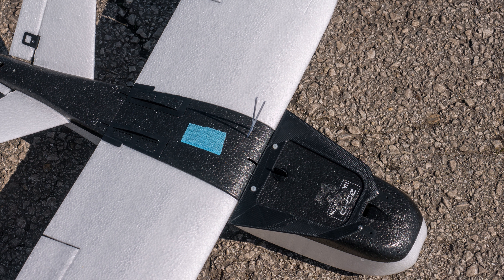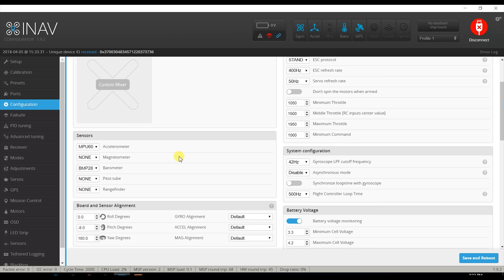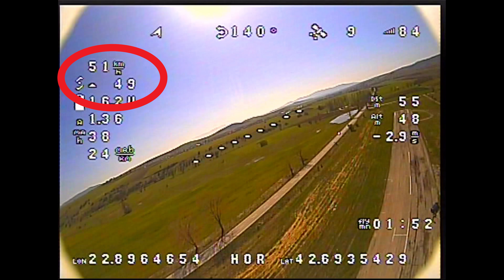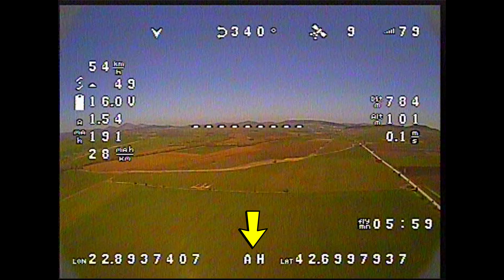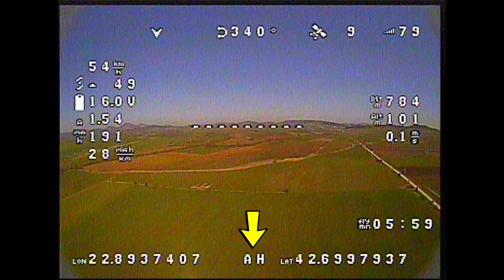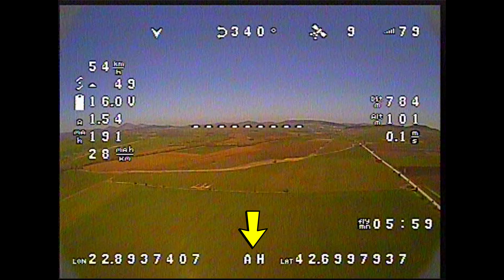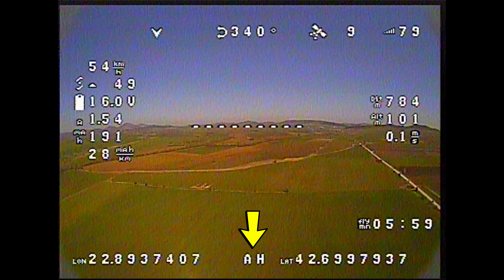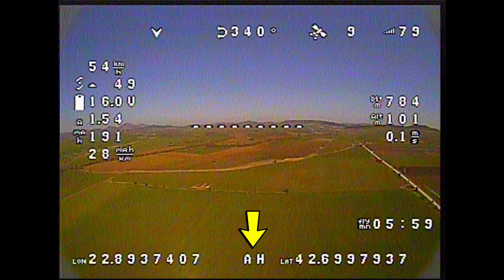ZOHD Nano Talon and the strakes - round TWO!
ZOHD Nano Talon

A quick update on the "strakes" situation! Apparently during the last test my speed was not high enough for them to become effective, so I decided to redo the test and I got some pretty interesting results! The plane is not 100% cured, but a higher speed does make it more stable with the strakes on, compared to the same speed without them. Will need to add 1-2 more mods to it to make it really fly well... but for the time being I am pretty happy with what I found out! A higher speed also showed an improved mAh per km rating, which means this plane can cover quite the distance before it runs out of battery!

ZOHD Nano Talon

Omnibus F3 Pro flight controller board

GPS unit

Matek PDB

Pin header

FrSky XM+ receiver

Foxeer Arrow V3

RunCam Split 2

Eachine TX801 Vtx

EV800D Goggles

Video gear:
FireFly 8S camera